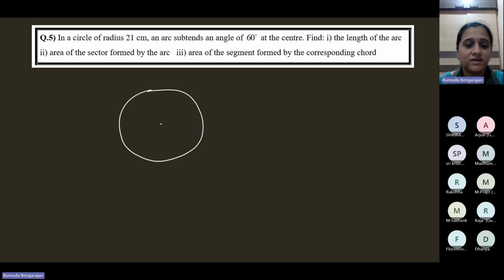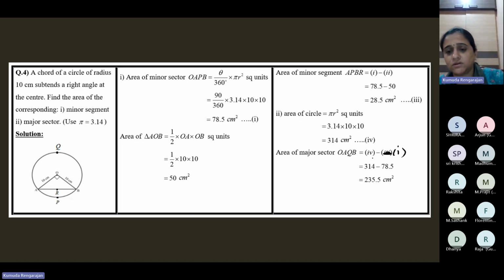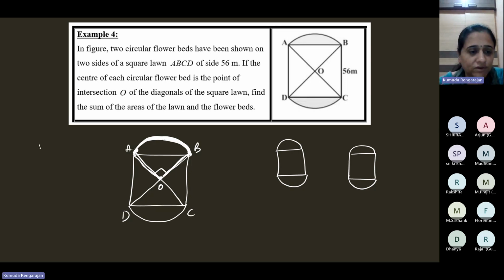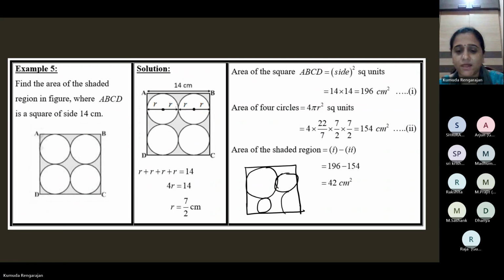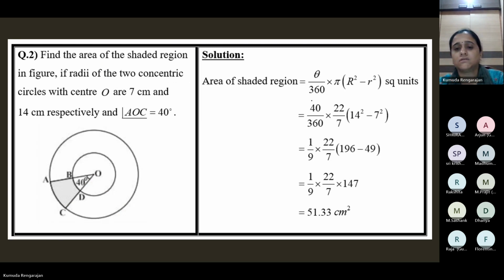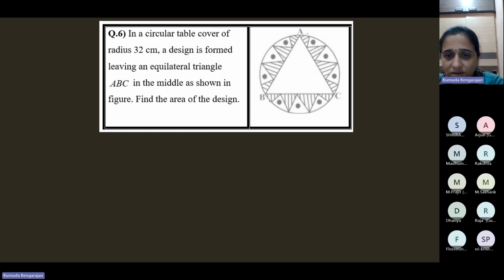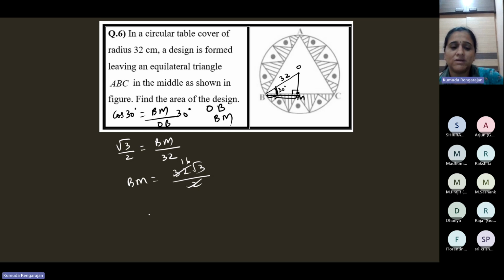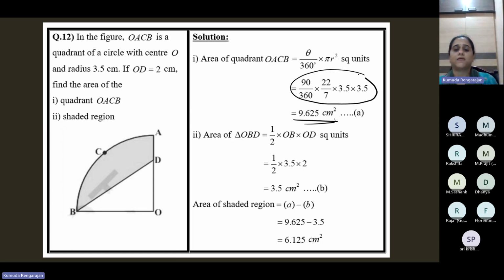CBSE-X-Areas Related To Circles-Session-2(30/09/2023)